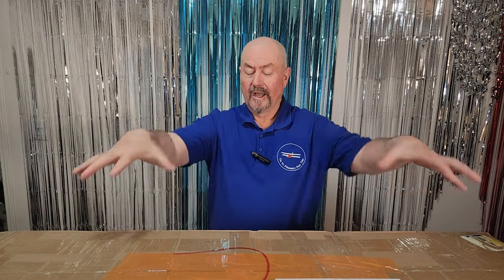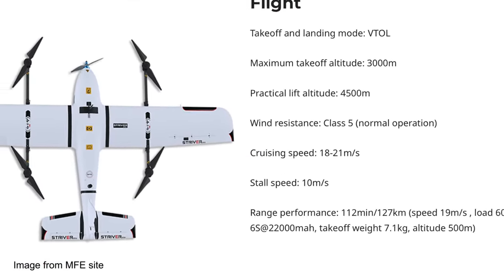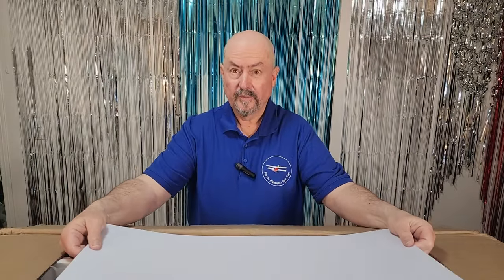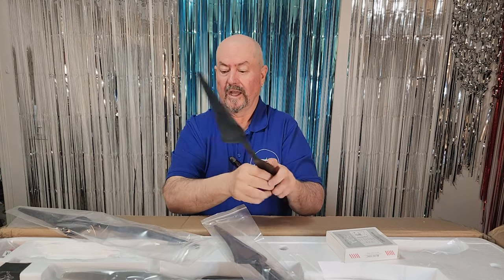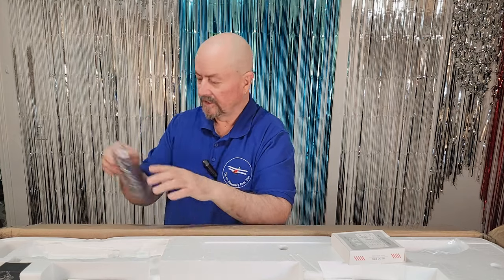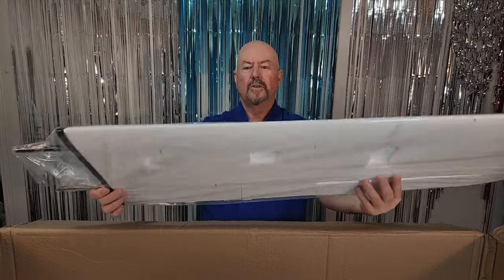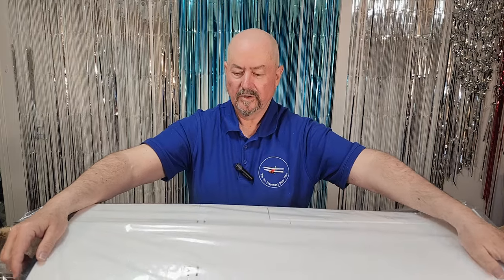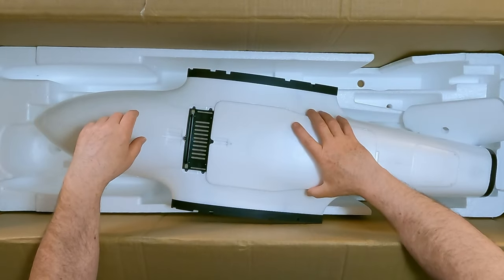Striver mini unboxing - ArduPilot Plane Follow project part 1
I'm using the MFe Striver mini VTOL 4+1 PNP kit as the test bed for myArduPilot "Plane Follow" mode project. Here's what you get in the box.

0:00 Opening the box
4:45 QioTek Zealot H743
6:45 Props
7:20 ESCs and motors
14:55 Fuselage, Wings, Tailplane
27:00 Dry fitting everything
31:45 The Project